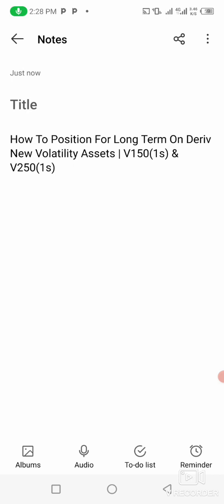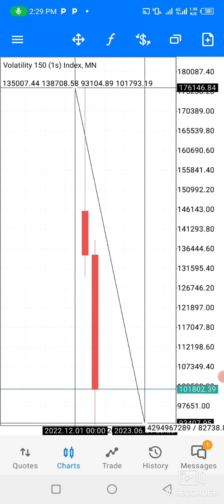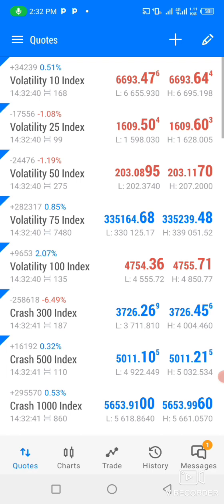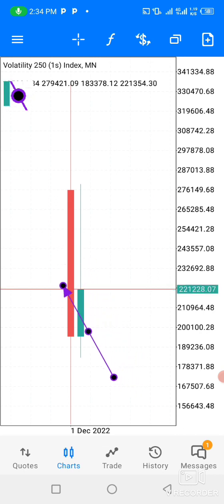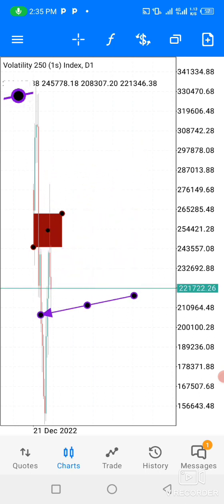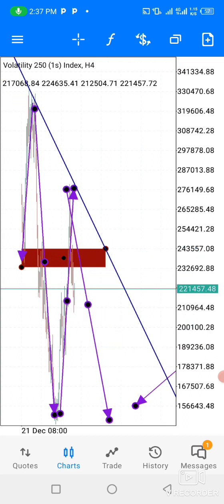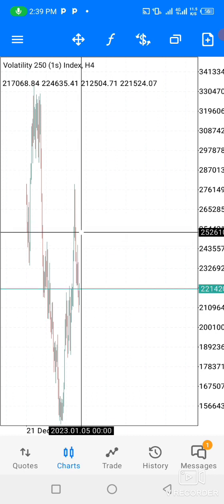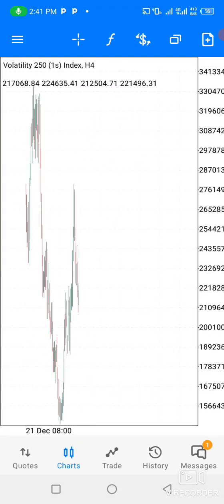How To Position For Long Term On Deriv New Volatility Assets | V150(1s) & V250(1s)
🚫❌❌❗️SCAM Alerts

Course Duration : 1month
Frequency : At Least one video course per day
Course venue : Telegram
Course methods: Videos( 90%),  PDF and Live trading